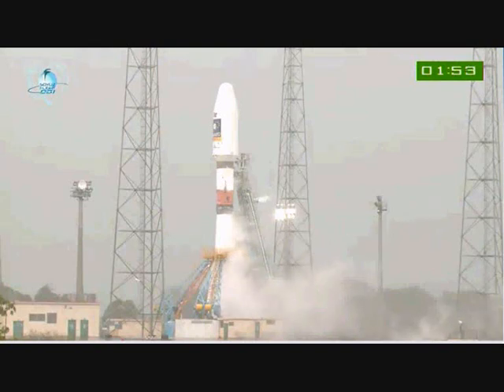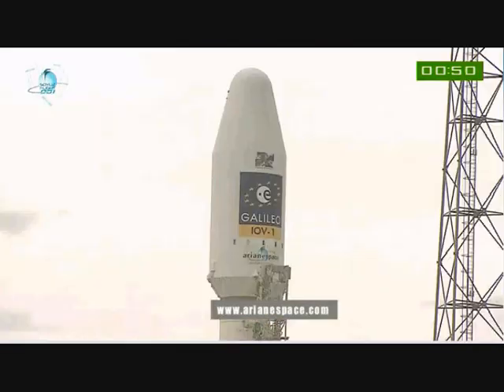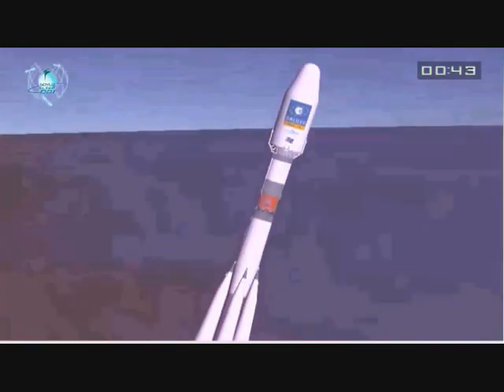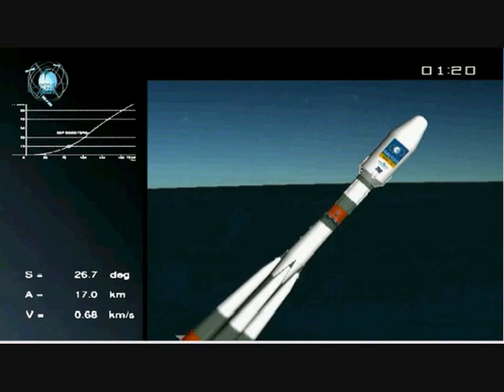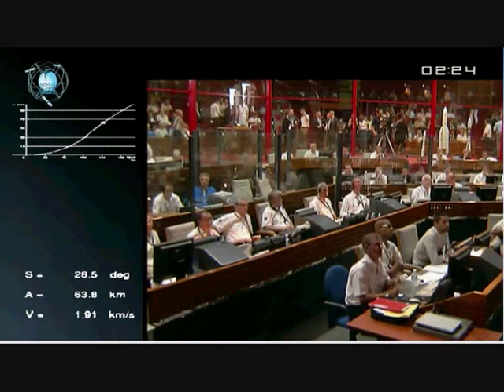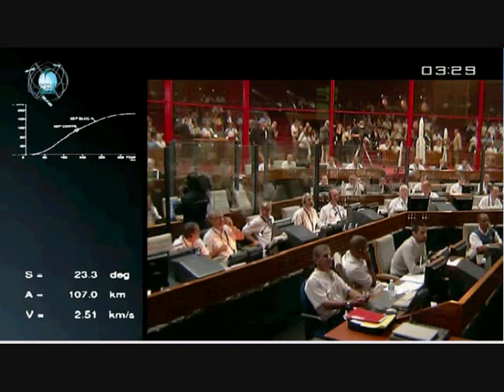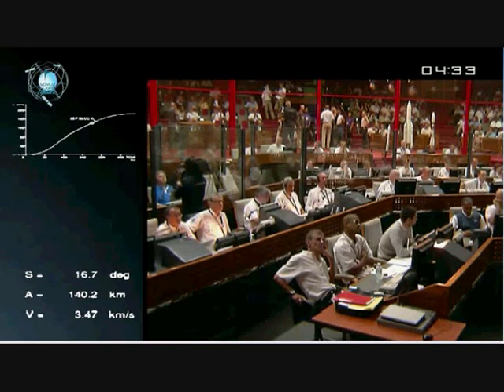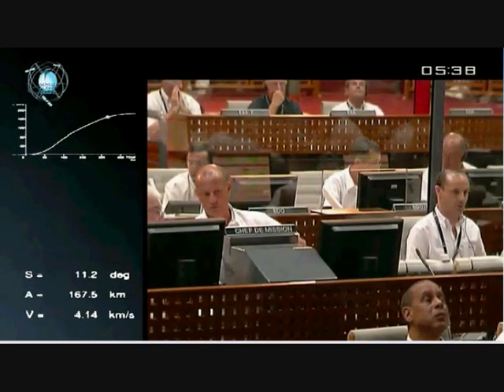1st flight from Soyuz from ESA spacesport in Kourou French Guiana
Coverage of the 1st historic flight of Soyuz rocket from ESA spacesport in Kourou French Guiana.

Flight from 2 minutes prior to launch until just over 5 minutes POST launch